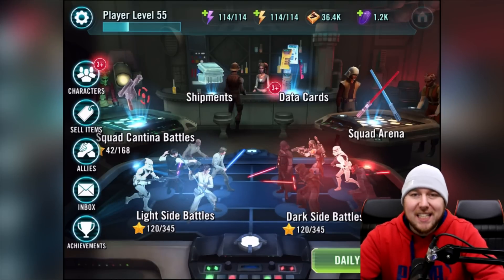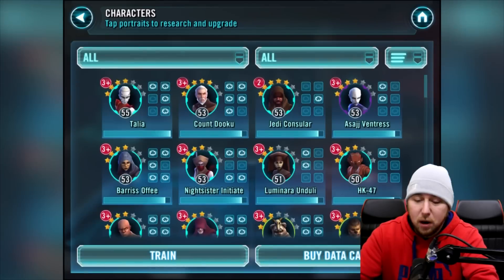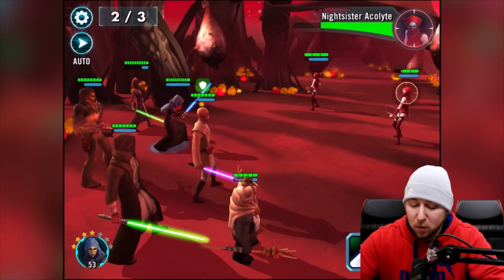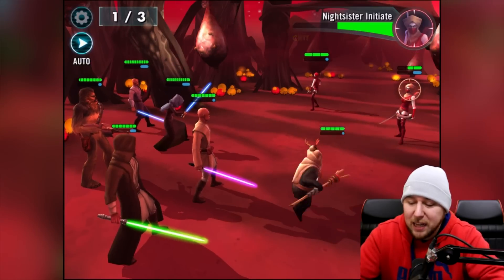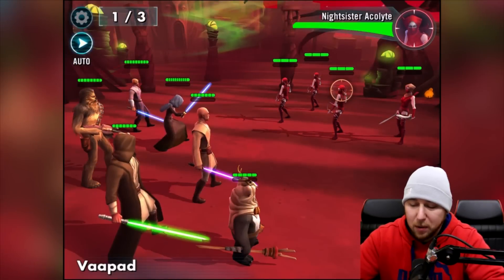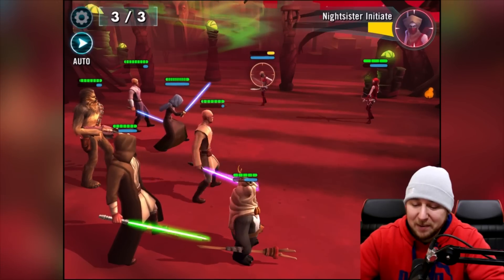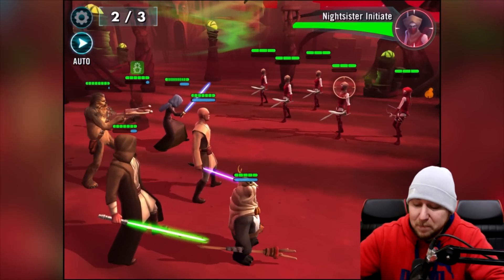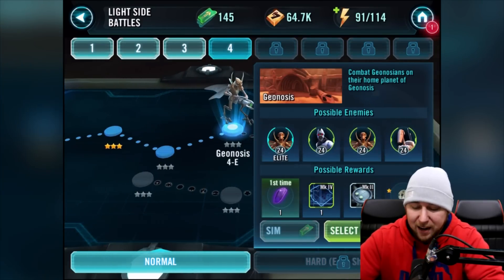STAR WARS :Galaxy of Heroes (iOS/Android) LIGHT SIDE Battles PART 23